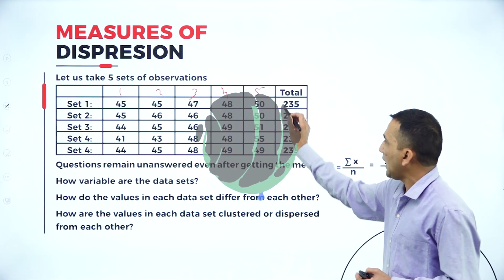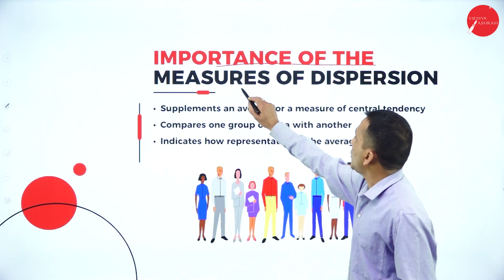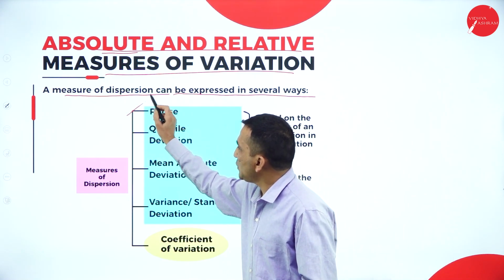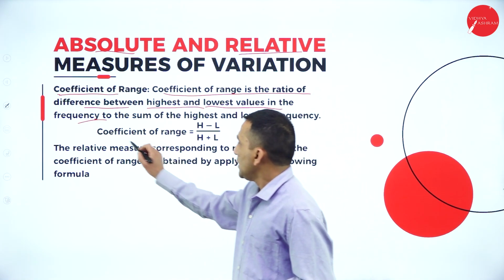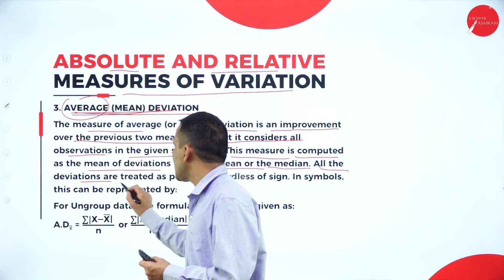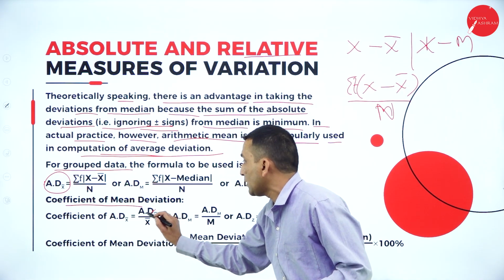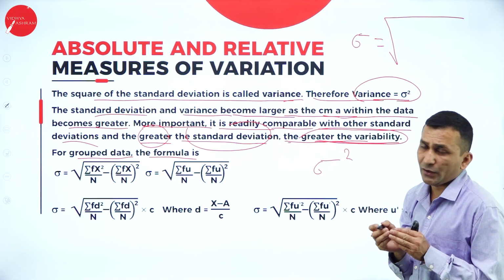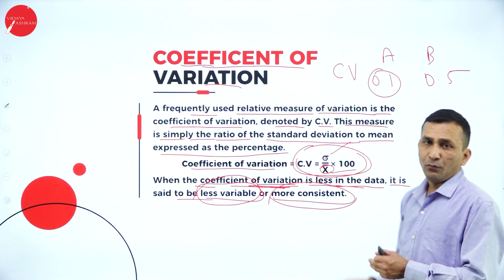DAY 07|BUSINESS STATISTICS | III SEM | B.COM | NEP |MEASURES OF VARIATION AND SKEWNESS | L1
Course :  B.COM
Semester : III SEM
Subject : BUSINESS STATISTICS
Chapter Name : MEASURES OF VARIATION AND SKEWNESS
Lecture : 1